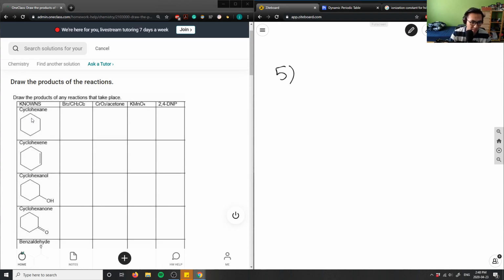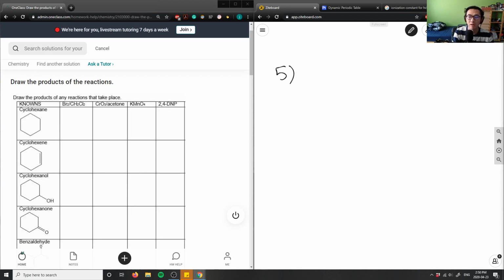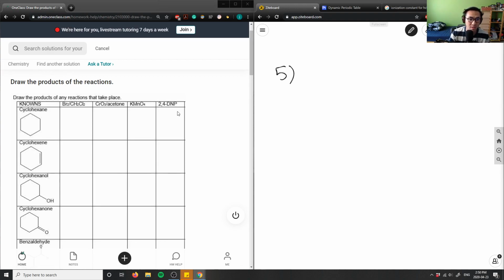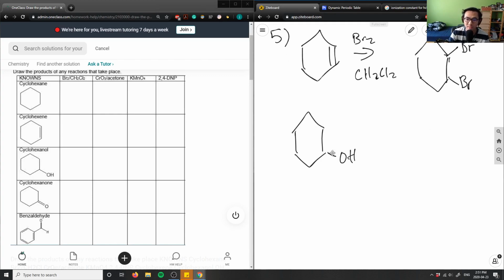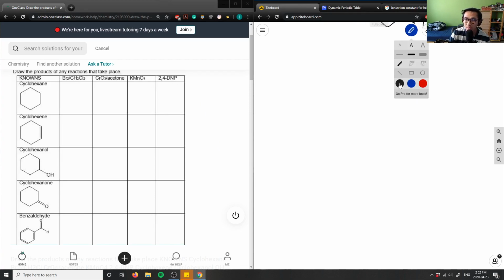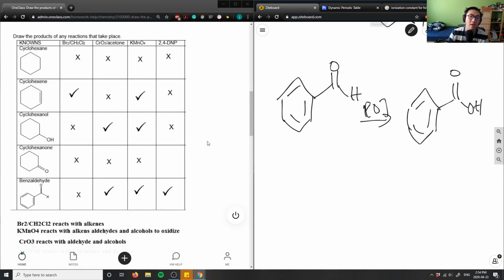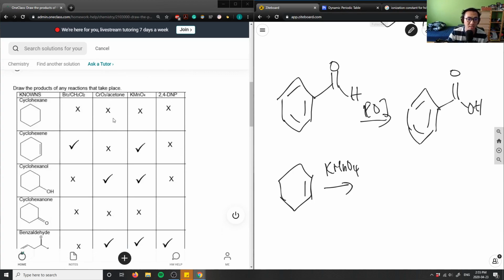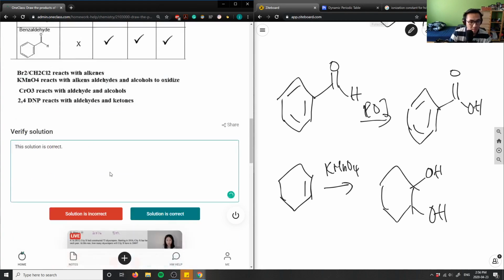Draw the products of the reactions Draw the products of any reactions that take place KNOWNS Cyclohe